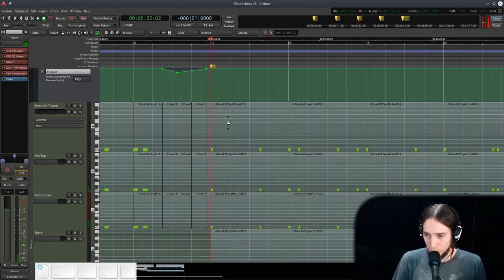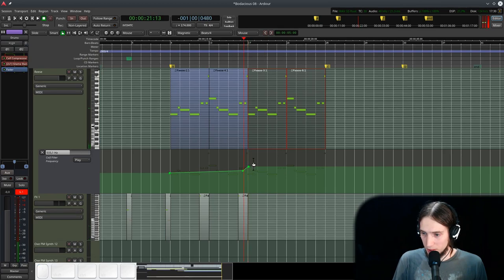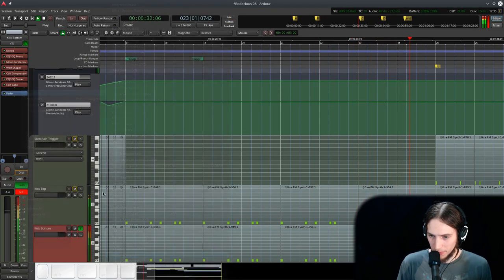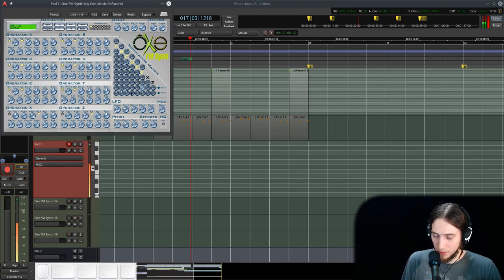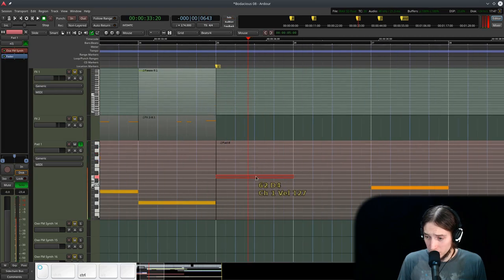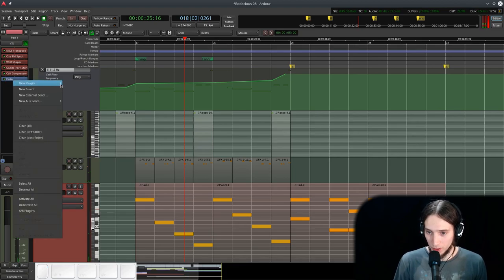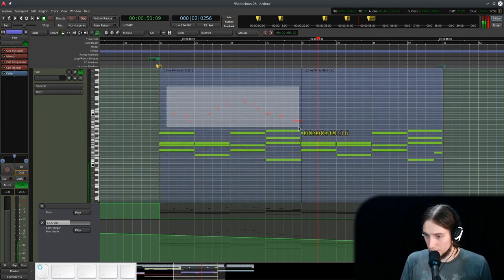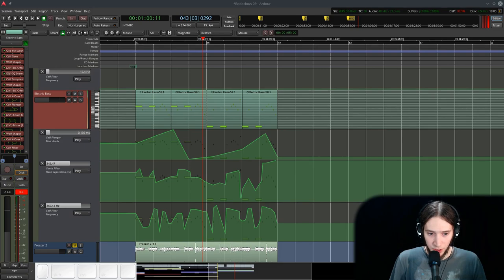Making of "Bodacious" - Day 7 Part 2 (more FX, pad, breakdown melody, matching keys)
Making of "Bodacious" - Day 7 Part 2

"Bodacious" is a drum&bass track I've produced for a competition, that was voted 1st place.

This is a low-effort video series where I show you my raw process behind his track. It was captured as I went and now that the competition is over - I'm publishing it.

In this video I'm breaking the bits some more, using my snare patch for a "tom fill", tweaking the kick a bit, synthesizing a pad and some cool sound effects with Oxe FM Synth, shift parts of the track around to make the arrangement better (a bit tricky), I'm creating the breakdown melody, screm into the mic and wait fro Ardour to create a snapshot of my session (I already filed a bug for this).

· Links